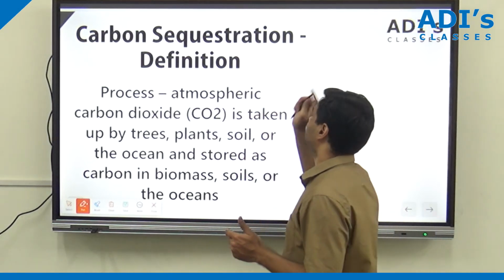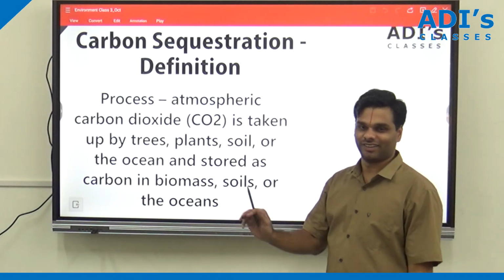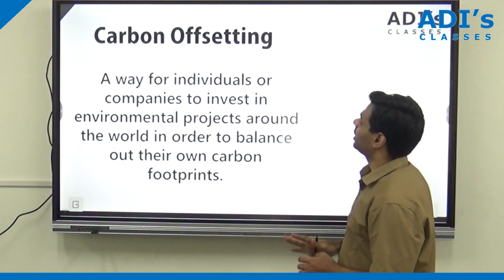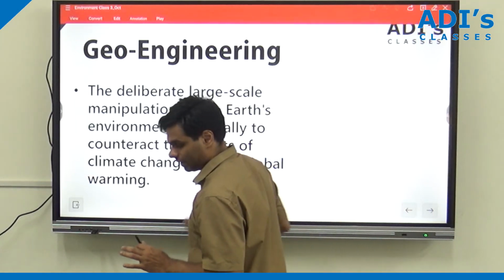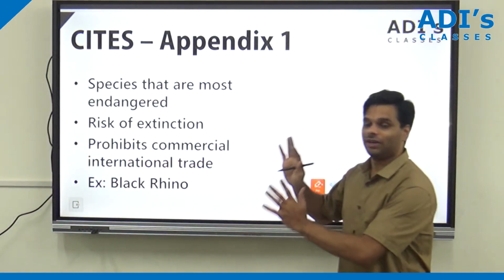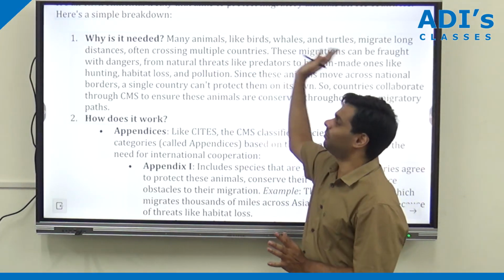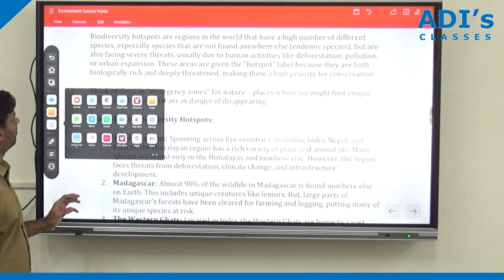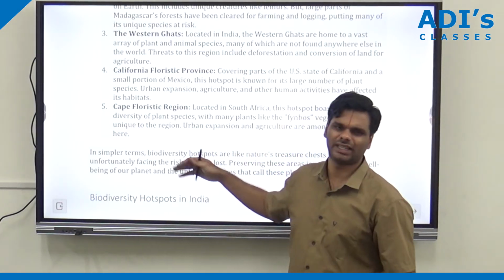Environment Class 3 - Aditya Krishna | UPSC | IAS